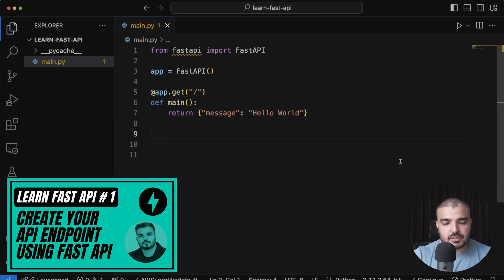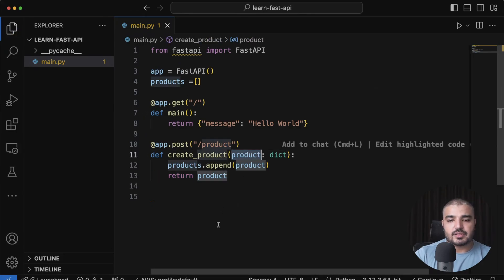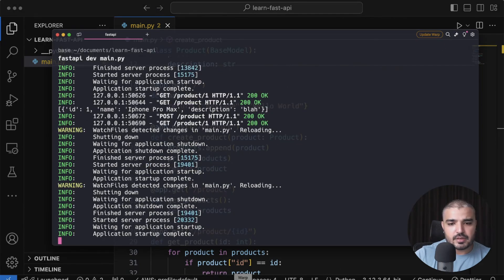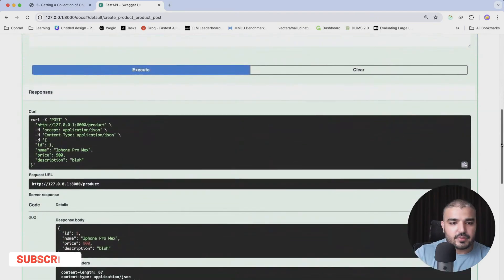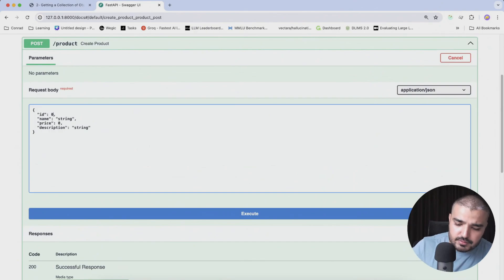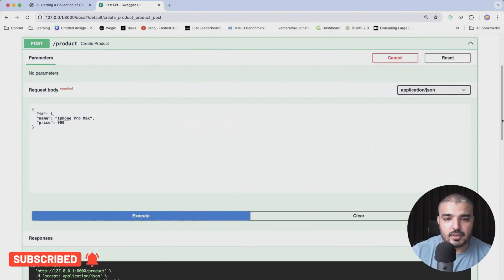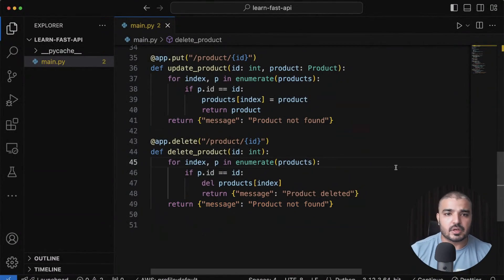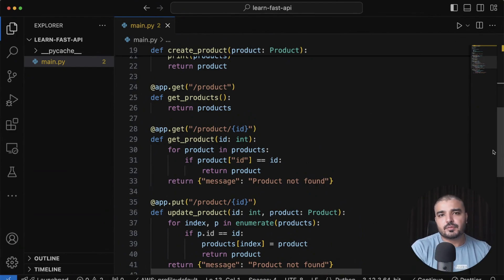Create CRUD API Endpoints With FastAPI | Learn FastAPI # 2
In this video, I’ll guide you through the process of setting up and implementing Create, Read, Update, and Delete (CRUD) operations using FastAPI, a high-performance web framework for building APIs with Python 3.7+.

You’ll learn how to set up a FastAPI project, define Pydantic models for data validation, and create API endpoints for each CRUD operation. We’ll also cover handling path parameters, optional parameters, and query parameters to make your API more flexible and robust. FastAPI is known for its high performance, ease of use, and automatic interactive documentation, making it an excellent choice for developing modern web APIs.